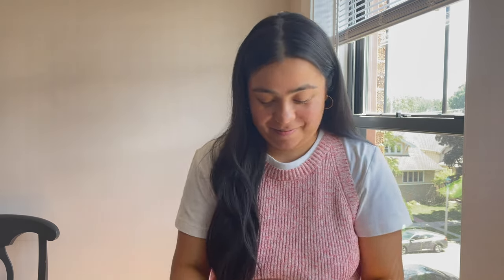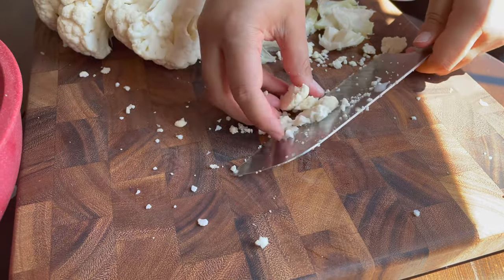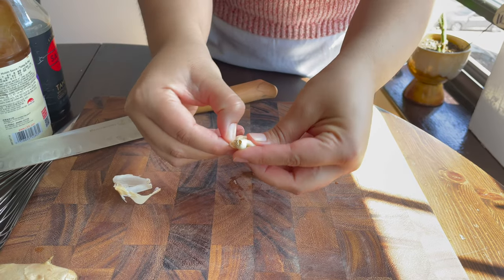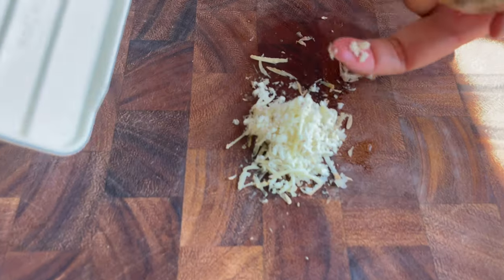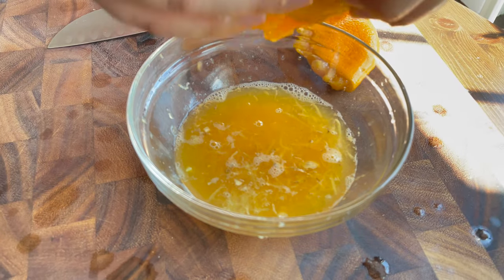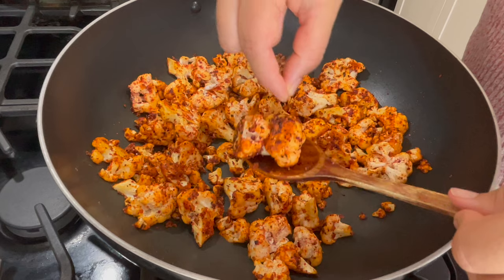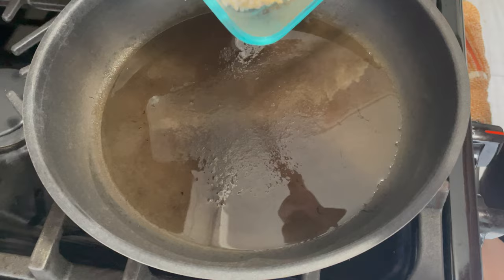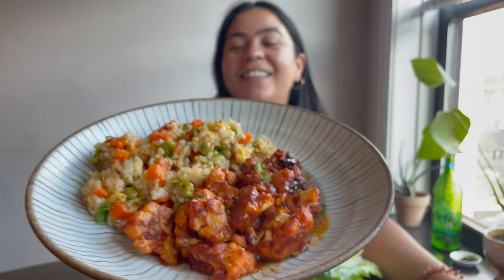Not Panda Express but close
Turn your Night Shift on!
This was a lot of fun. I hope you enjoy it!
Shoutout to @honeysuckle for inspiring this idea. Thank you!
Plant-Based Orange Cauliflower and Fried Rice inspired by Panda Express Orange Chicken and Fried Rice. It's so good!

**Orange Cauliflower Recipe:**
1 small cauliflower head
2 tablespoons cornstarch

About 1 1/2-2 tablespoons of fresh gochugaru pepper flakes

2 tablespoons soy sauce
1 tablespoon hoisin sauce or any sweetener of your choice
1 tablespoon rice vinegar
1/2 tablespoon of sesame oil
1 teaspoon ginger, minced
2 cloves garlic, minced
juice of whole orange

In a bowl, mix all the glaze ingredients together and set aside.

Cut up the cauliflower into even pieces and coat them with cornstarch and season with salt and pepper.

In a large wok/pan, add about 2 tablespoons of oil and let it get hot. Pan-fry the cauliflower on each side for 3-4 minutes until cooked through. Toss it and cook for another minute then add the orange glaze. Let it come to a boil to thicken for a minute.

2 cups cooked rice
Some Just eggs or tofu pieces will do
About 1 cup of frozen carrot
2 stalks of green onions
1/2 cup peas (no peas? use ingredients you have access to)
 2 tablespoons soy sauce
1 tablespoon of Chinese Black Vinegar
A drizzle of sesame oil

2 garlic cloves (optional) I usually add some but didn’t have any

*Cauliflower is rich in
Vitamin C
Folate,
Vitamin K
Zinc
Potassium
Fiber
contributes significantly to a healthy heart
Anti-Cancer
Excellent for skin protection against UV radiation
and so much more, consider Cauliflower a superfood.